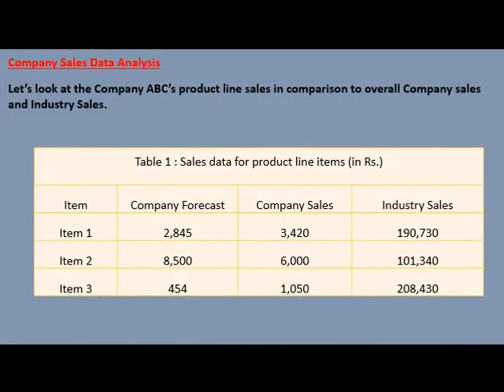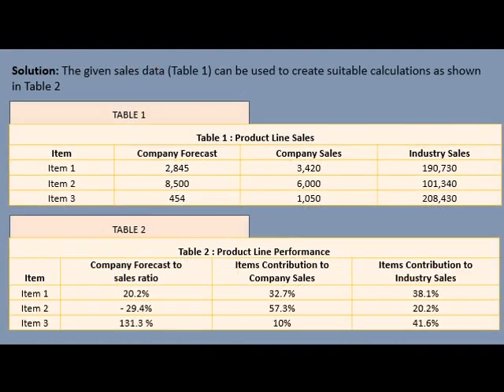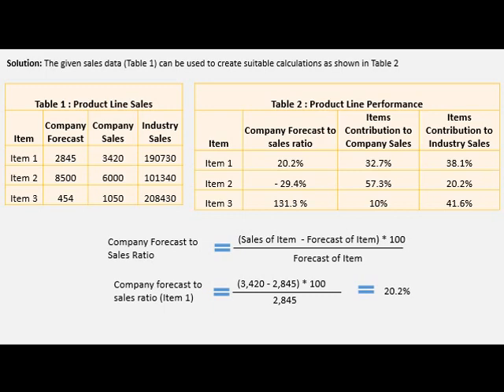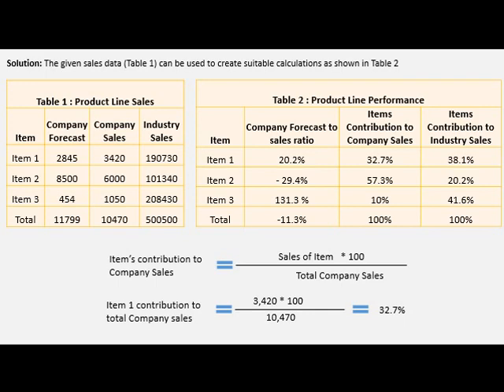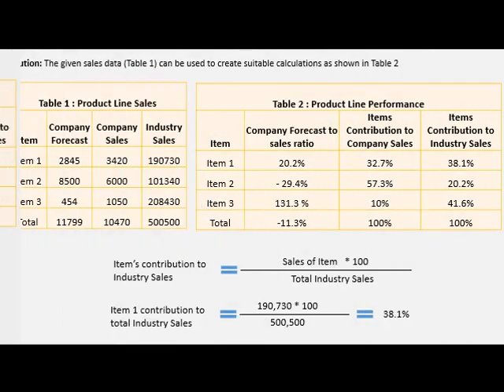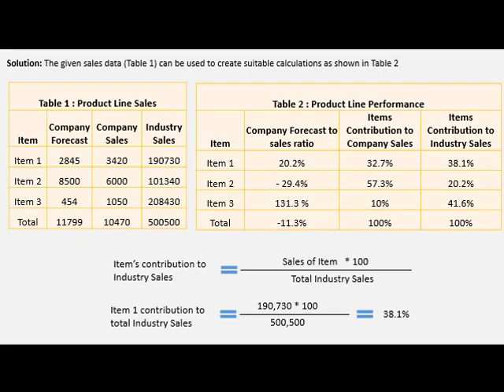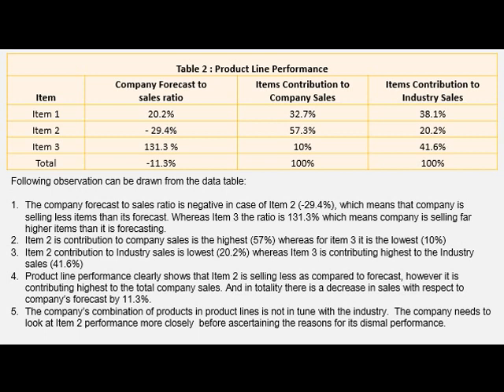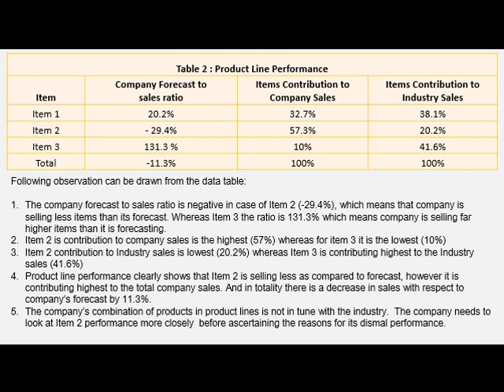Sales Analysis 2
This is the part II video of company sales analysis and product line performance analysis.
This part emphasizes on detailed product line performance analysis through through total company sales and industry sales analysis.
This gives an understanding of how to look at which product is performing at what level in the company's portfolio and at the industry level.